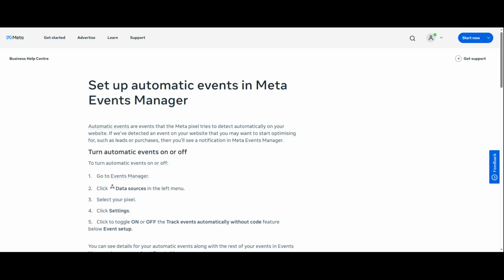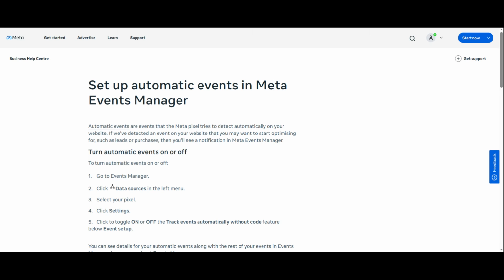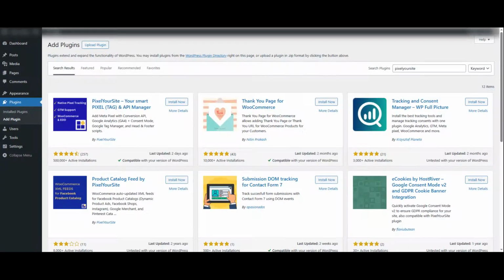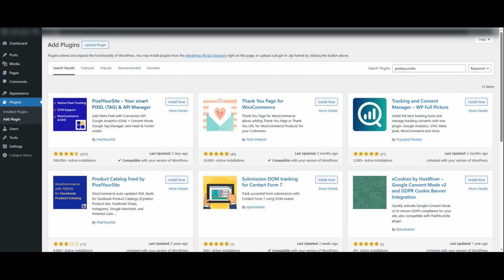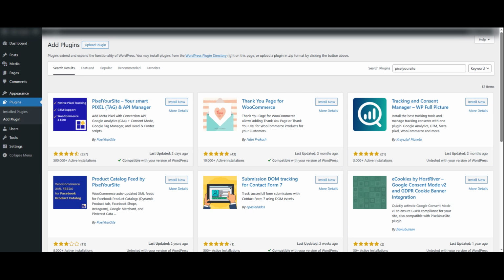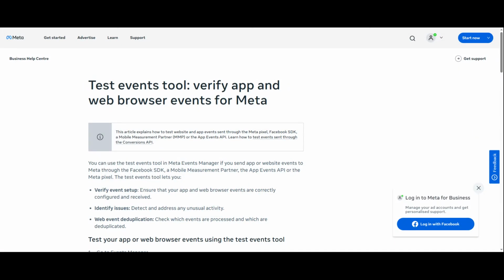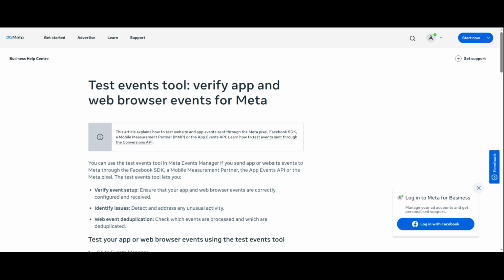How To Set Up Conversion API For Facebook Pixel On WordPress (2026 Easy Guide)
Learn how to set up Conversion API for Facebook Pixel on WordPress using the PixelYourSite plugin. Improve tracking accuracy with server-side events in this step-by-step tutorial.

Timestamps:
0:00 Introduction
0:30 Why Conversion API Matters
1:02 Generate Meta Access Token
1:55 Install PixelYourSite Plugin
2:40 Configure Pixel ID and API Token